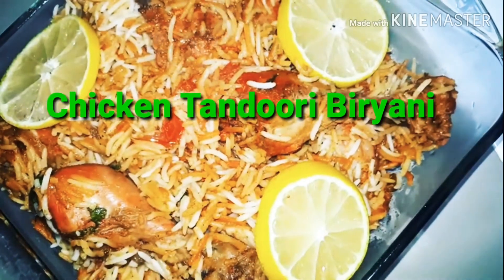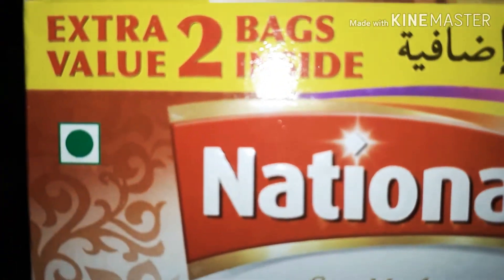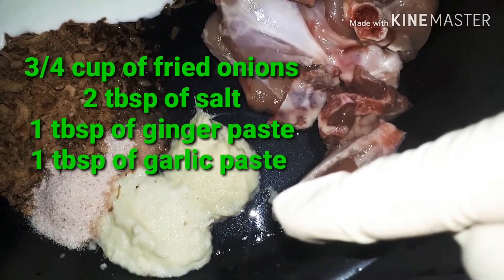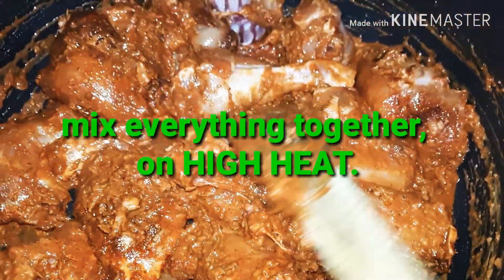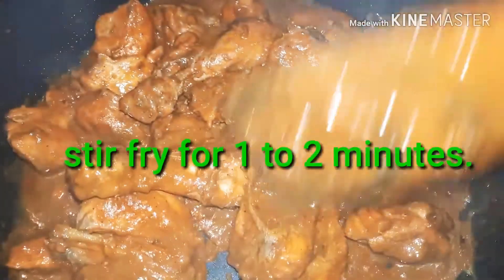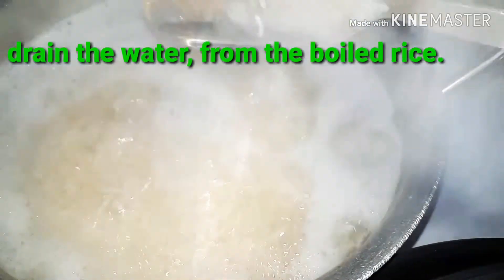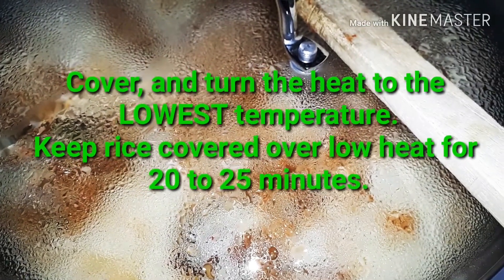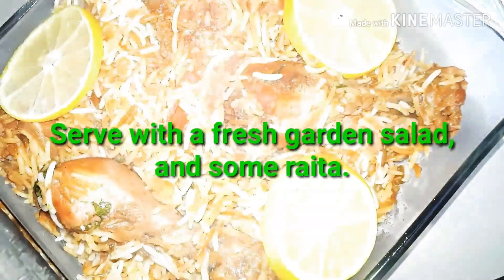CHICKEN TANDOORI BIRYANI RECIPE MY WAY in English// HOW TO MAKE CHICKEN BIRYANI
Ingredients:

*1 whole chicken cut into 20 pieces
*3 cups of sella basmati rice
*1 pack of National chicken tandoori
spice mix
*2 tbsp of salt
*1 cup of yogurt stirred
*1/2 cup of oil
*3/4 cup of fried onions
*1 tbsp of ginger paste
*1 tbsp of garlic paste

Biryani is a mixed rice dish with its origins among the Muslims of the Indian subcontinent. It can be compared to mixing a curry, later combining it with semi-cooked rice separately. This dish is especially popular throughout the Indian subcontinent.

It is made with Indian Pakistani spices, rice, meat (chicken, beef, goat, lamb, prawn, or fish). The word 'biryani' is derived from a Persian word, birian, which means fried before cooking. It is one of the most popular dishes around the world which has acquired a niche for itself in South Asian cuisine.

Tandoori chicken is a chicken dish prepared by roasting chicken marinated in yogurt and spices in a tandoor, barbeque or oven. The dish originated from the Indian subcontinent and is popular in many other parts of the world.